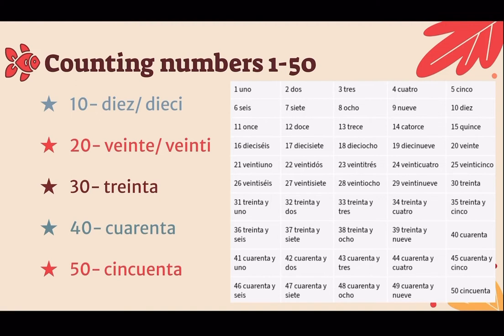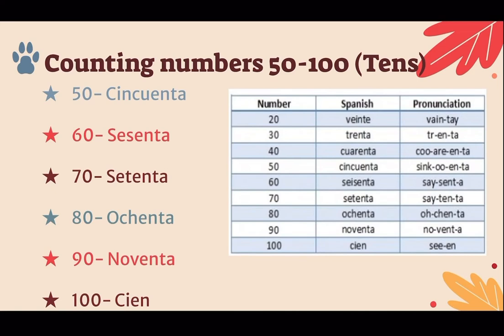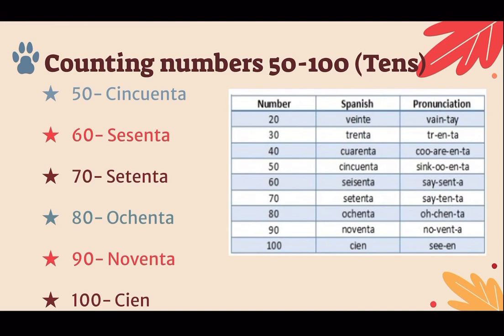Spanish Project - 2022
Credits :
Slide Editors -
Sophie Schuetz
Mia Loy
Annabelle Clutter

Voice-lines:
Sophie Schuetz
Mia Loy
Annabelle Clutter

Audio Mixer:
Sophie Schuetz

Video Editor:
Sophie Schuetz

Uploader:
Sophie Schuetz